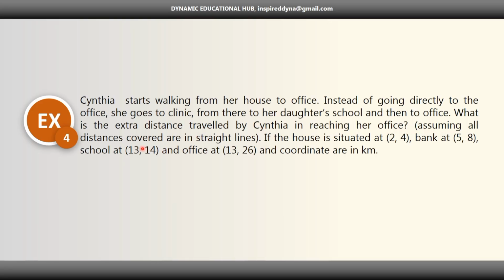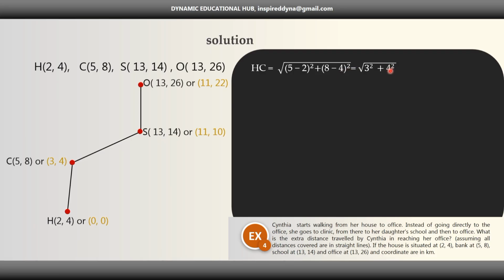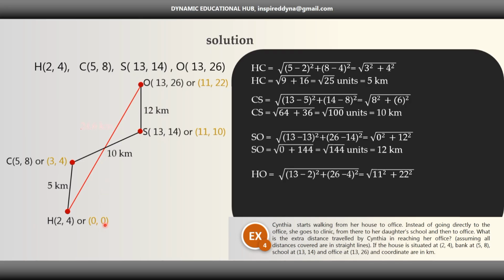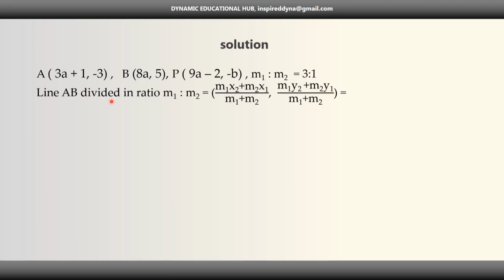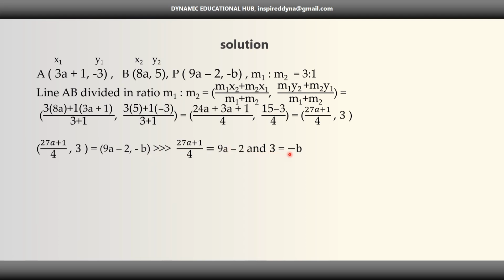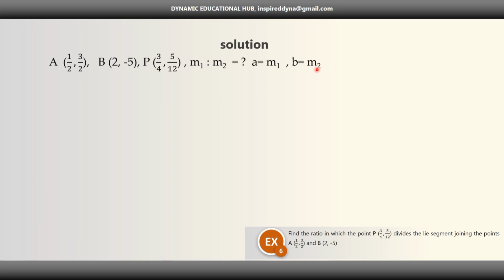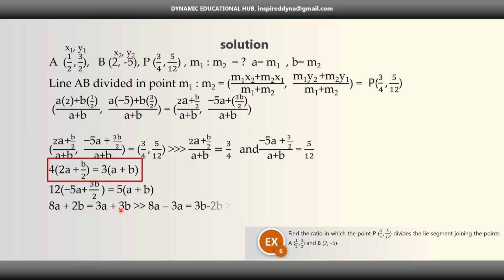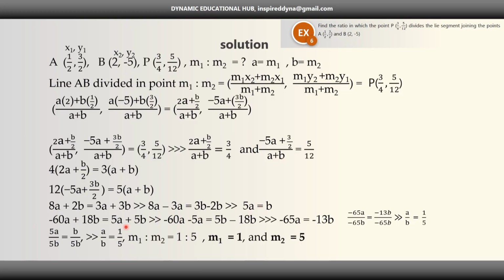Application of Distance formula | ratio and section formula solved question | Coordinate Geometry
Application of Distance Formula | Midpoint & Section Formula (Solved Exam Questions)

In this video, you will learn the practical application of the Distance Formula, Midpoint Formula, and Section Formula in Coordinate Geometry. I carefully solve exam-ready questions step by step, making it easy for students preparing for WAEC, NECO, JAMB, and other secondary school exams to understand and apply these formulas correctly.

This lesson focuses on problem-solving techniques, common exam traps, and clear mathematical reasoning to help you score high marks in coordinate geometry questions.

Topics Covered in This Video:

Application of the Distance Formula between two points
Finding the Midpoint of a line segment
Solving internal and external Section Formula questions
Coordinate Geometry exam-style questions

JAMB, WAEC & NECO candidates
Students struggling with Coordinate Geometry

Coordinate geometry questions appear frequently in mathematics exams. Mastering the distance, midpoint, and section formulas will greatly improve your confidence and speed during exams.
⏱️ Chapters

00:00 – Introduction & Question Interpretation
Reading and explaining the application-based coordinate geometry question.

01:00 – Visualizing the Problem
Using diagrams and visualization to understand the question clearly.
03:02 – Applying the Distance Formula (Worked Solution)
Step-by-step use of the distance formula to solve the first problem.
09:48 – Section and Segment Question Overview
Understanding section and segment problems in coordinate geometry.
11:41 – Writing Given Parameters
Listing and organizing the values provided in the question.
12:06 – Solving Using the Section Formula
Applying the section formula to find required coordinates.
18:47 – New Section of Line Question (Interpretation)
Reading and analyzing another exam-style section problem.
19:38 – Extracting Given Data
Identifying known values for accurate substitution.
20:37 – Applying Section & Ratio Formula
Solving the question using internal division and ratio methods.
28:10 – Key Concepts Review & Next Topic Preview
Reinforcing important formulas and introducing gradient & equation of a line.
28:26 – Subscribe & Closing Remarks

👍 Don’t forget to:
Turn on notifications for more exam-focused math tutorials